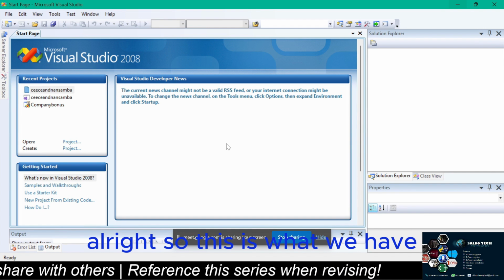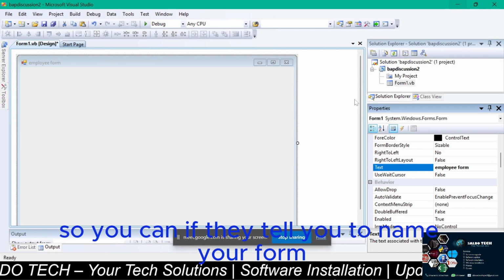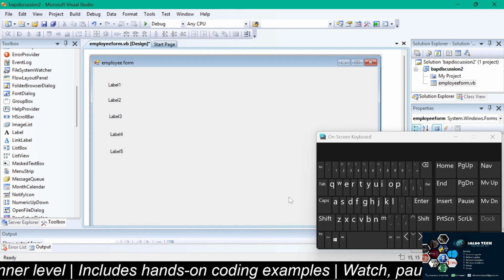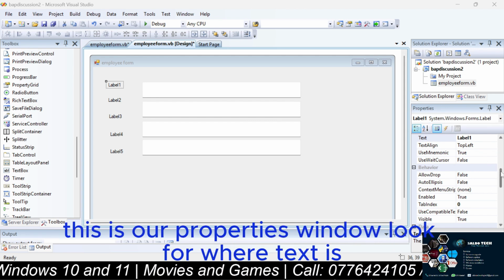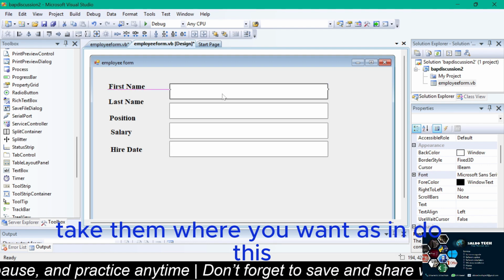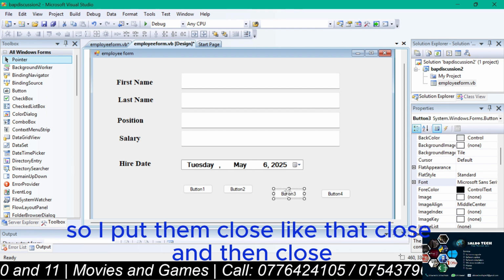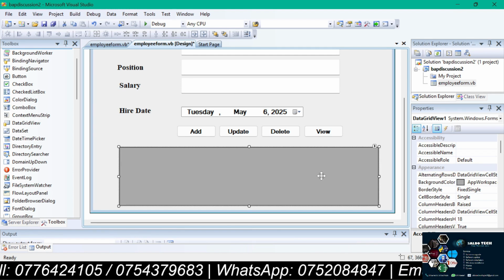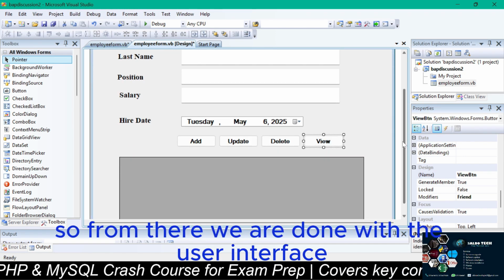Employee Management UI System in VB.NET | Add, Update, Delete, View (Step-by-Step)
Learn how to design a simple and functional Employee Management Form using VB.NET. This project demonstrates how to add, update, delete, and view employee records with a clean Visual Basic user interface.